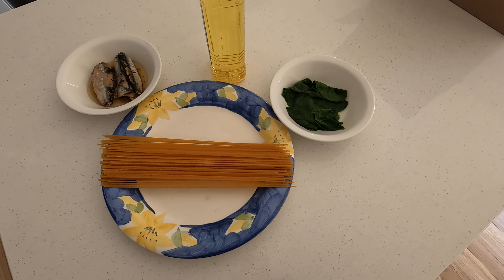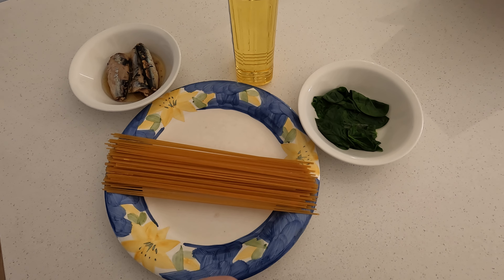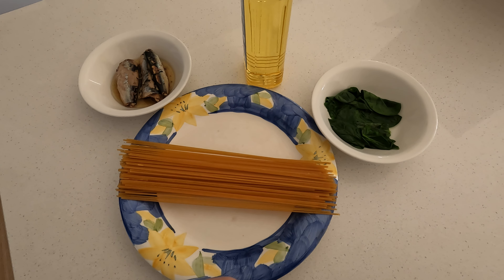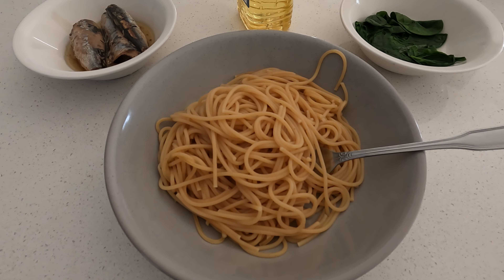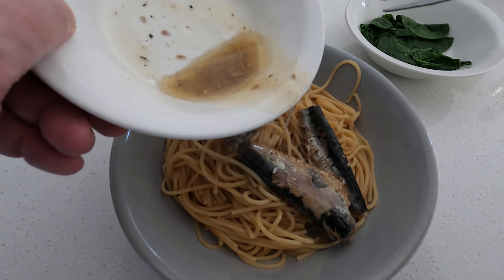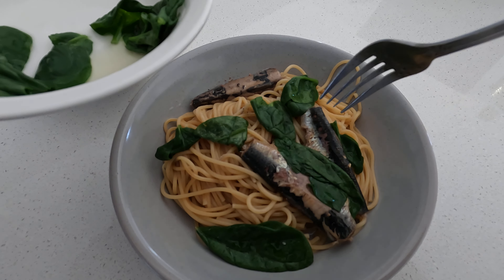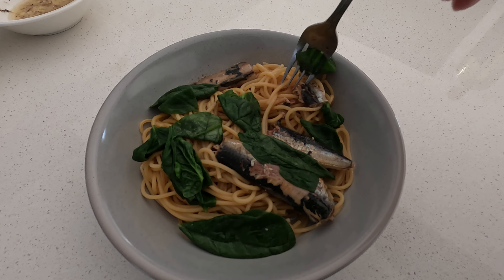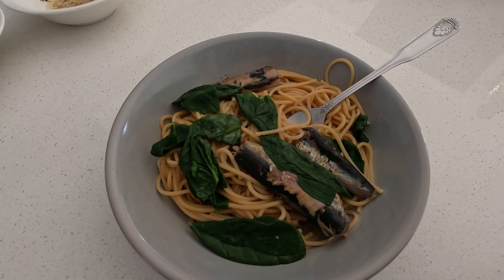Delicious Spaghetti Dish Prepared In Ten Minutes | ITALIAN HOME COOKING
I prepared my spaghetti, sardines, spinach, oil dish in ten minutes. No preparation required other than boiling a small pot of water enough for one serving, once water reaches boiling point add the spaghetti, cook for nine minutes to reach Al Dente then it's ready to dish up, drizzle some quality oil over the spaghetti, add the sardines, also the spinach. It's the most delicious dish I can prepare. Hope you enjoyed the content.